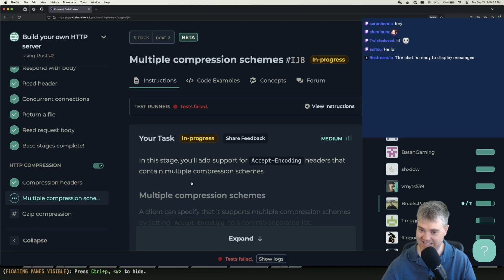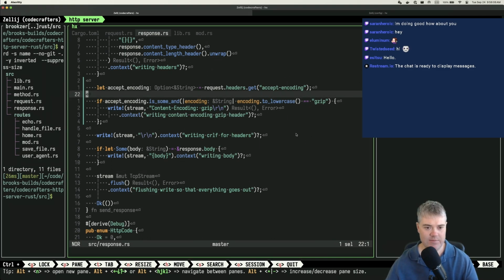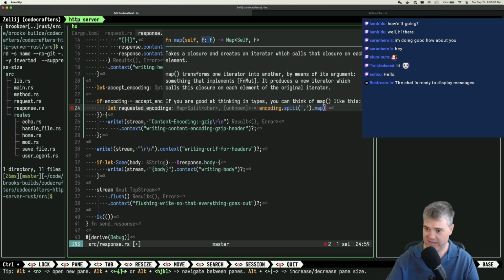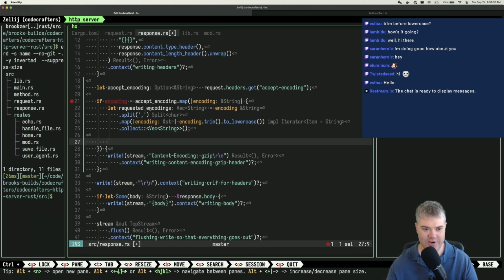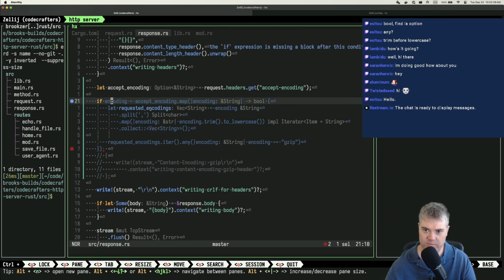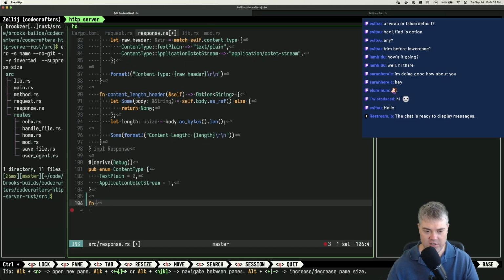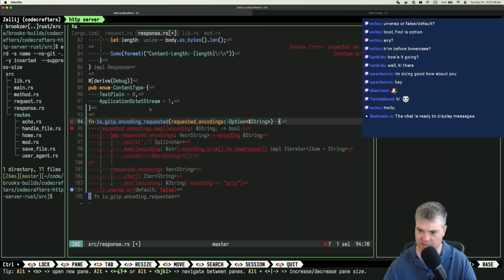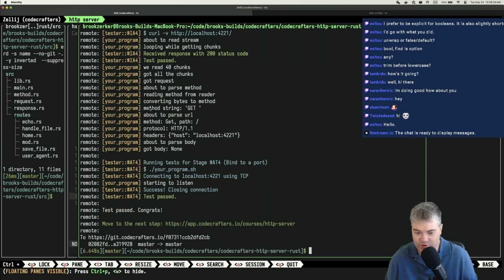Creating my own HTTP server in Rust part 9